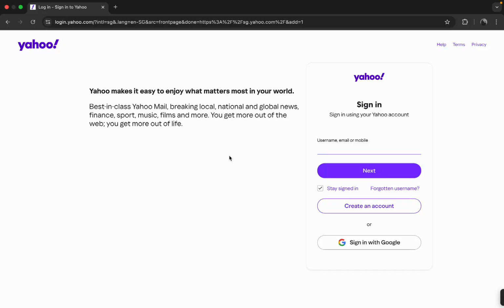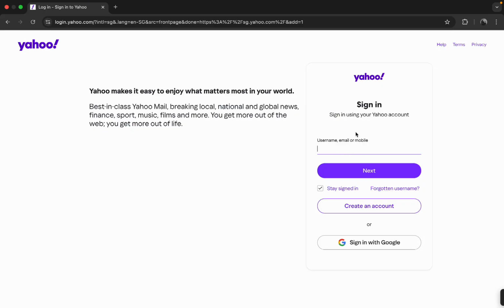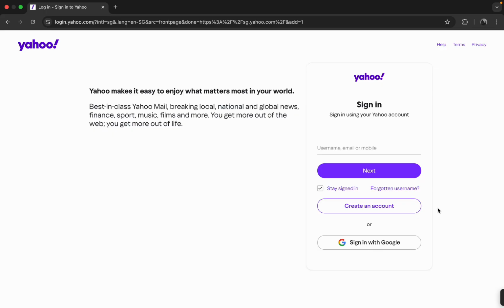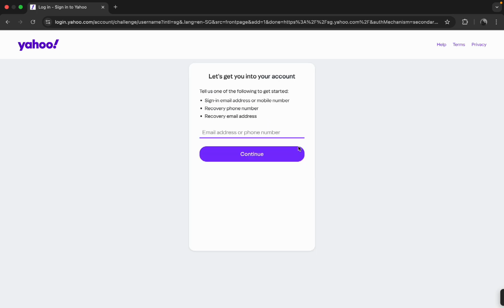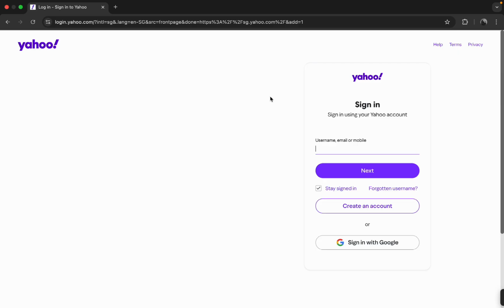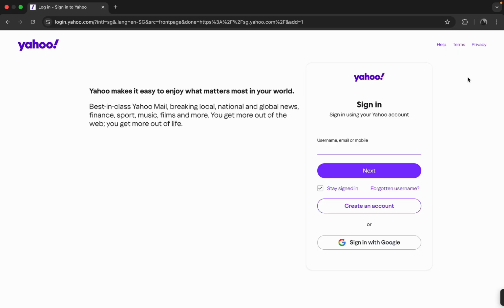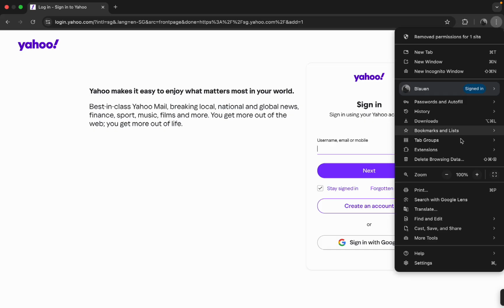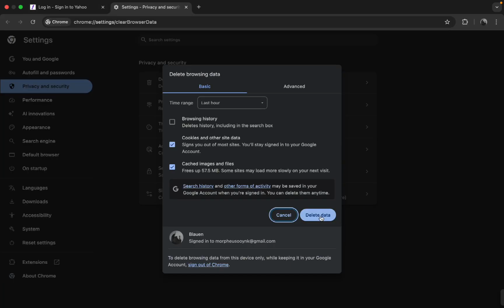Why Can't I Log In to My Yahoo Mail Account?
If you can’t log in to Yahoo Mail, this video helps identify common issues and provides easy fixes to regain access quickly.